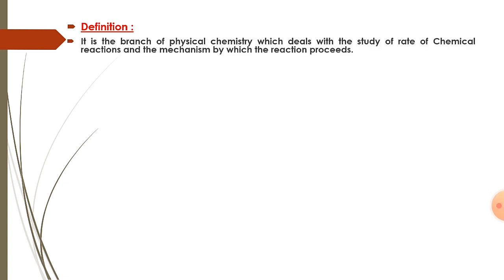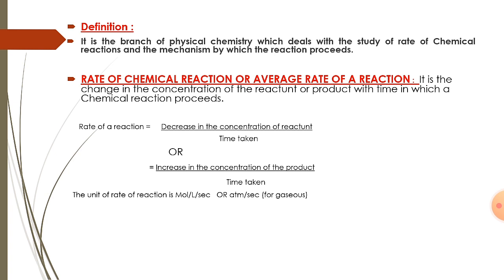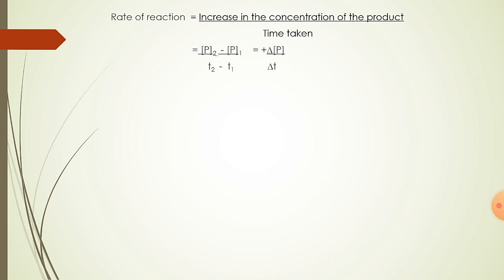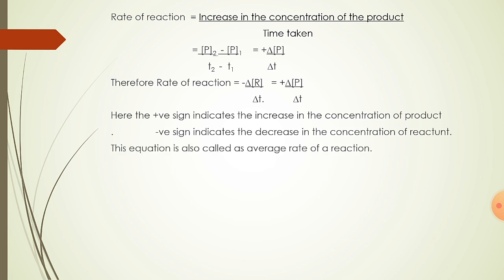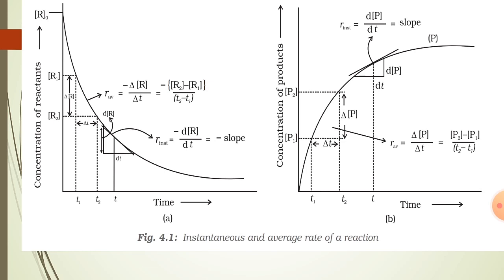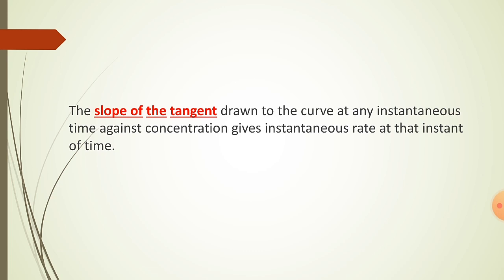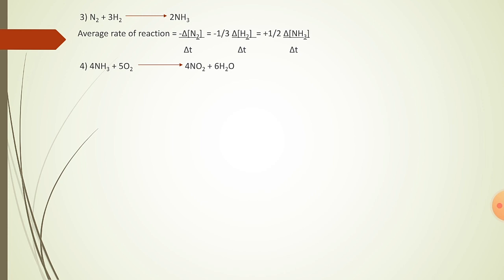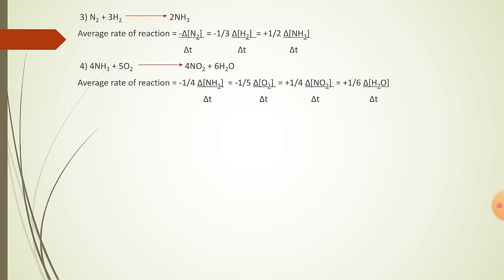Chemical Kinetics Part-1.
Ekalavya science P U College Harugeri.